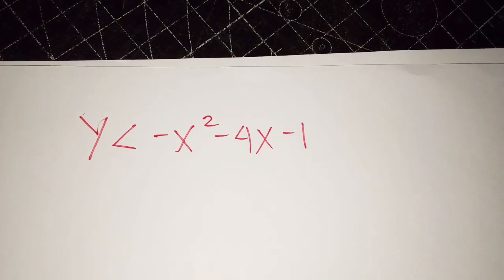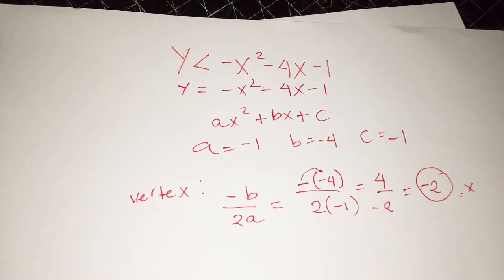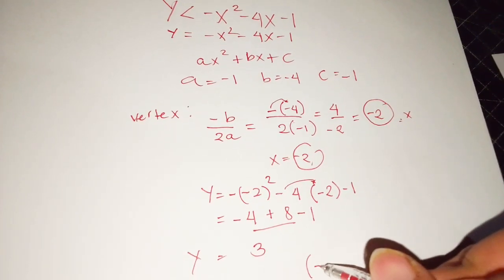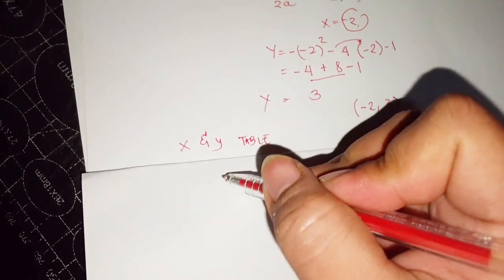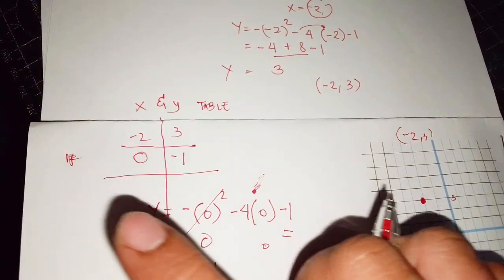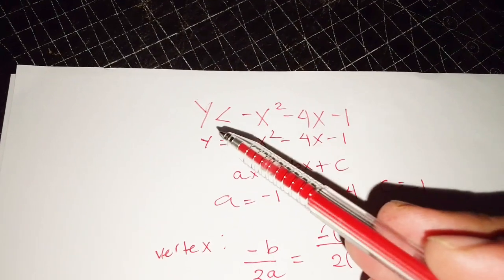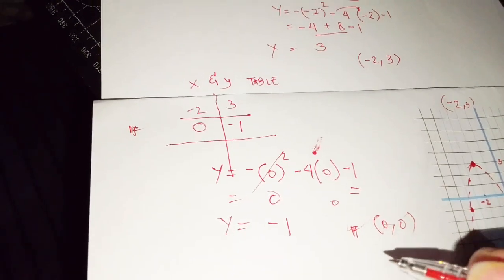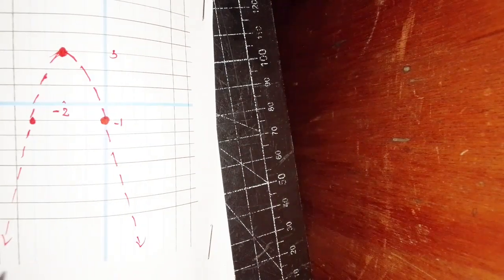How to Graph a Quadratic Inequality in Two Variables - Easy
Quadratic Inequalities Graph